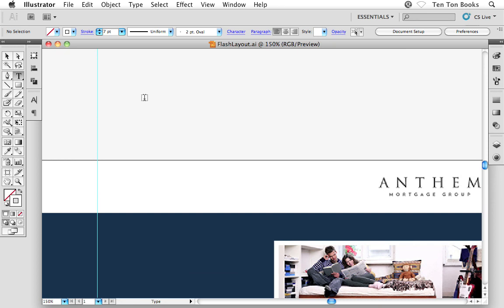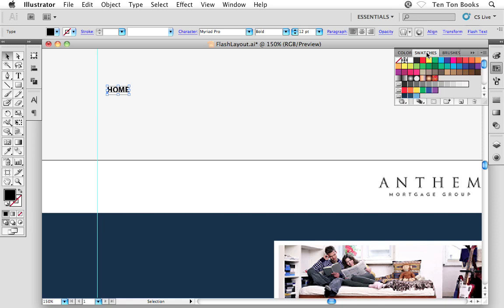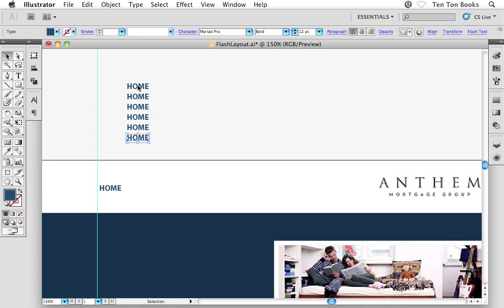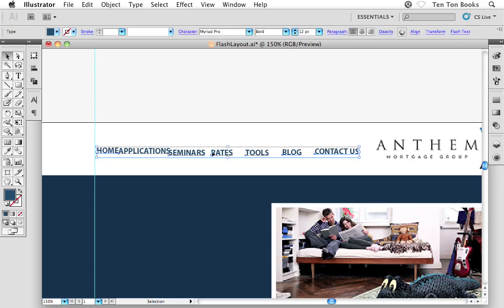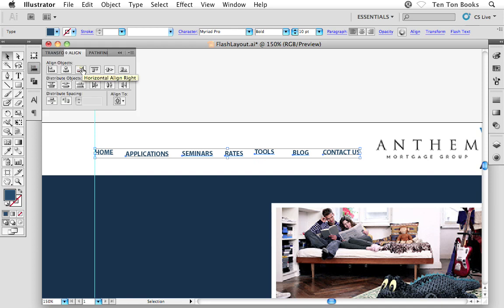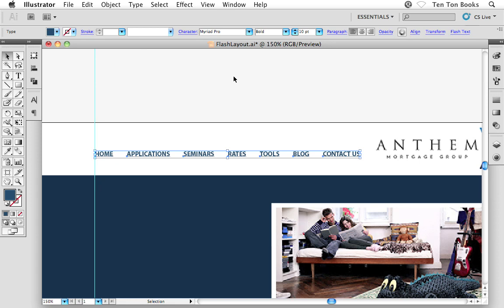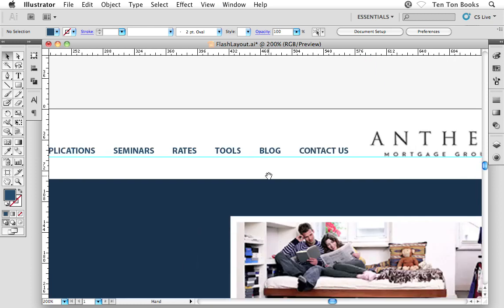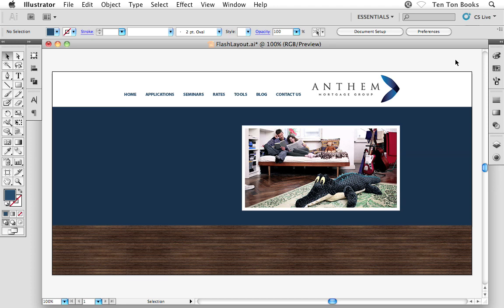flash cs5 website workflow tutorials Setup Main Menu